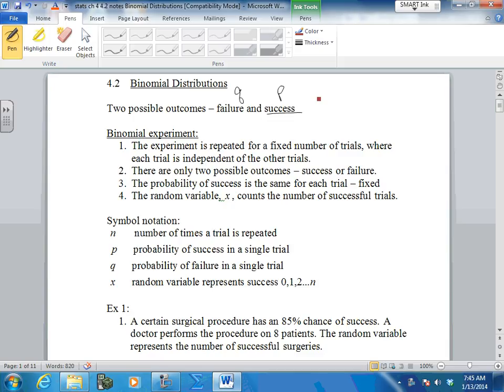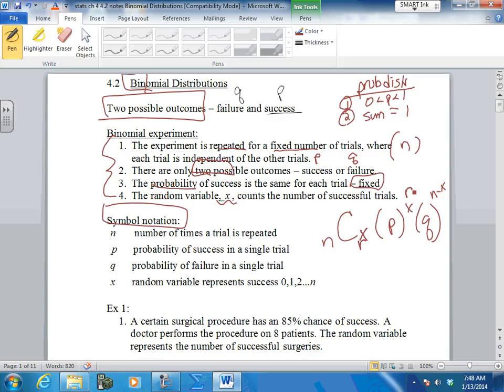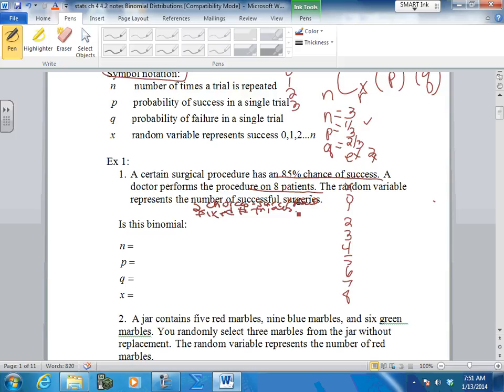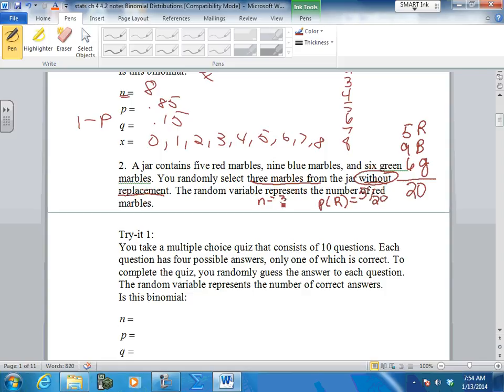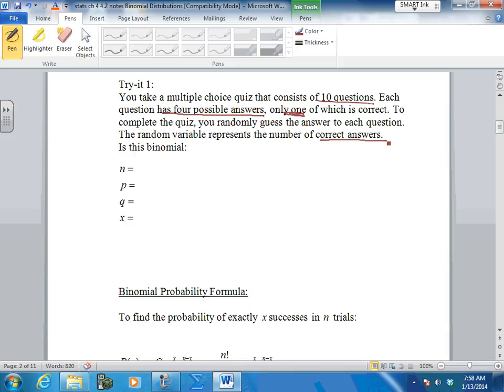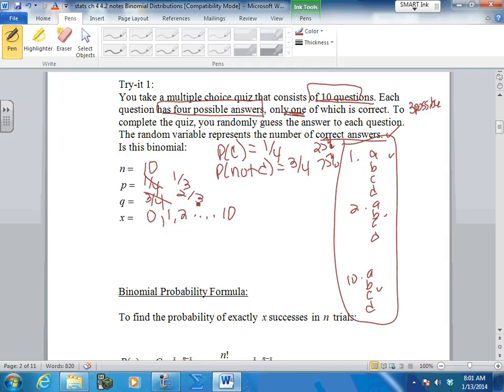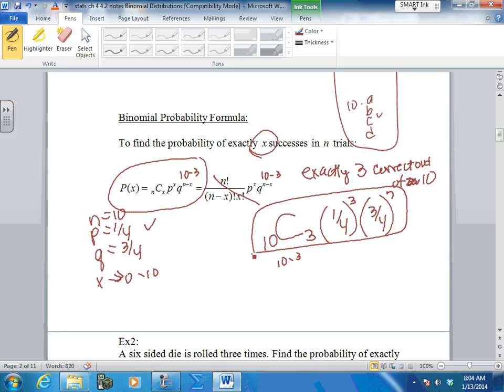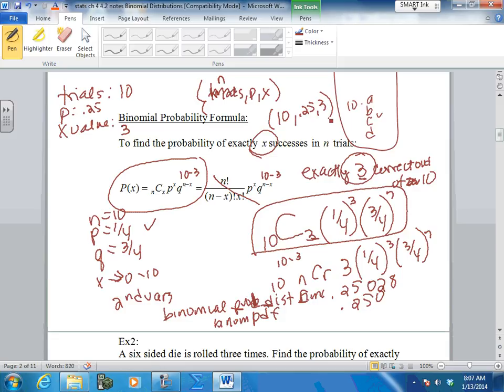January13 stats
jan 13, 2014 4.2 stats